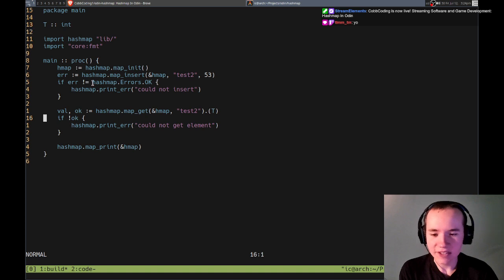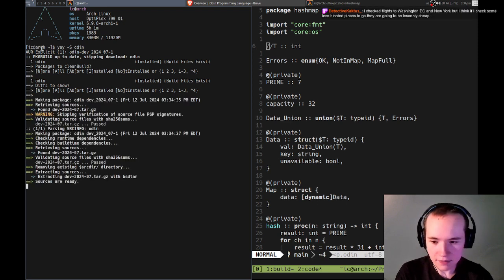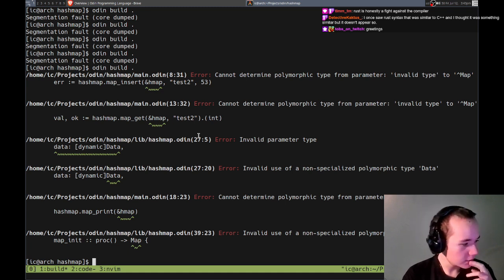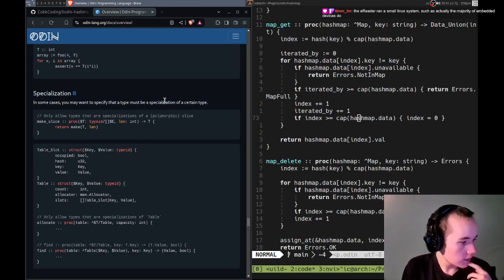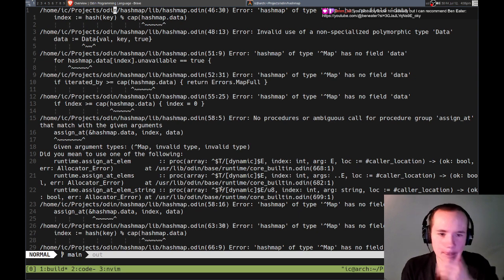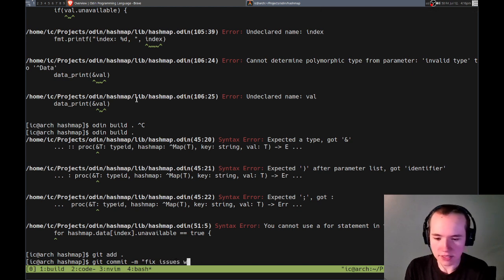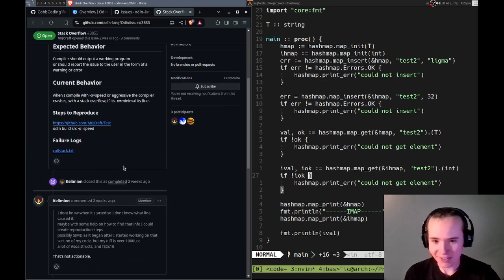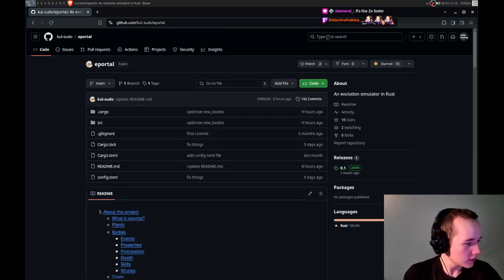Building a Hashmap In Odin - Parametric Polymorphism